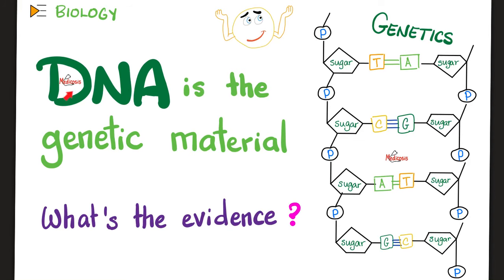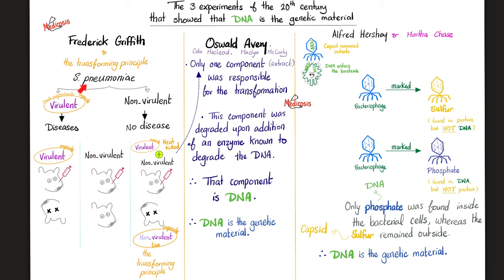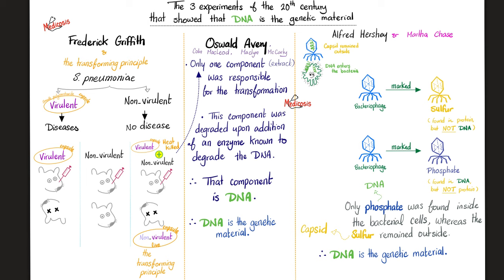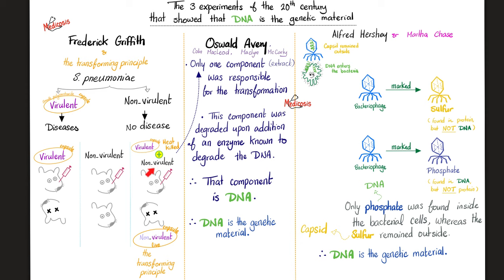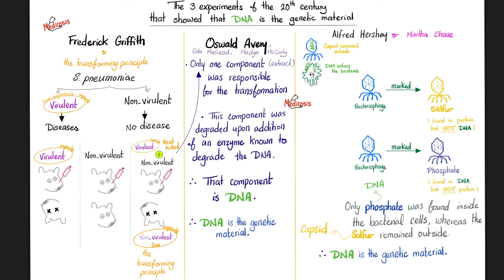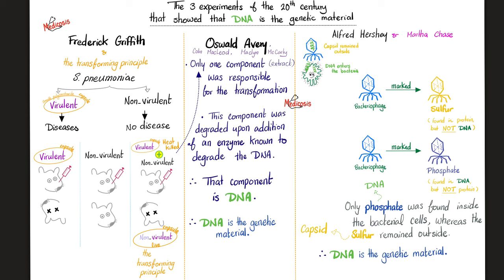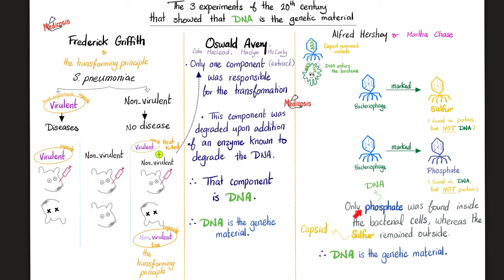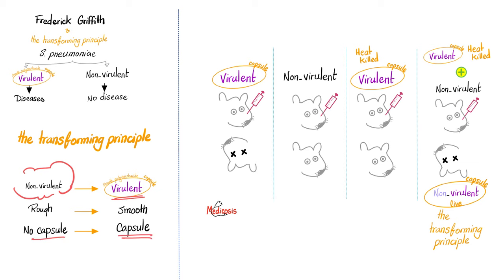DNA is the genetic material | The Evidence! | Biology Lectures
DNA is the genetic material | The Evidence! | Genetics | Biology Lectures for USMLE, NCLEX, MCAT, DAT.

Happy studying!!